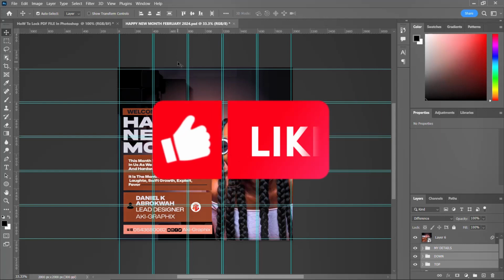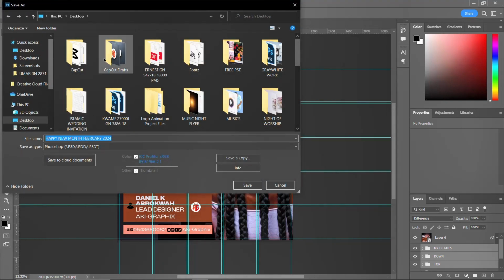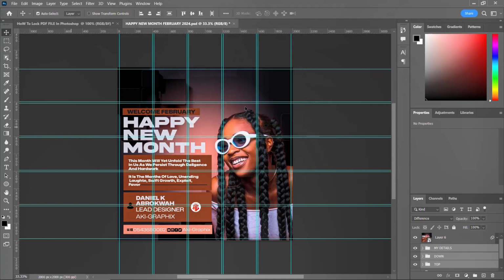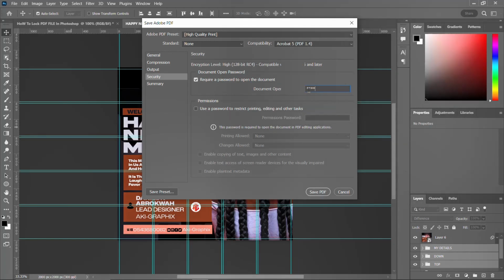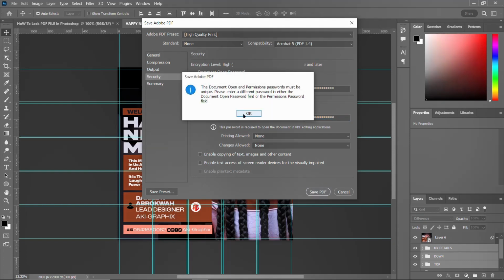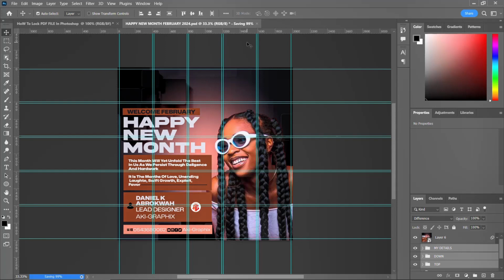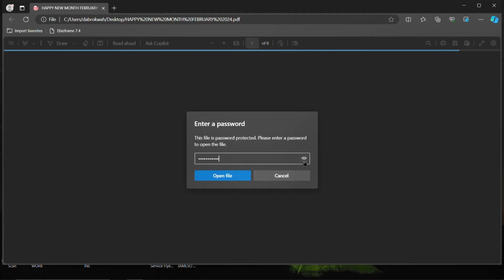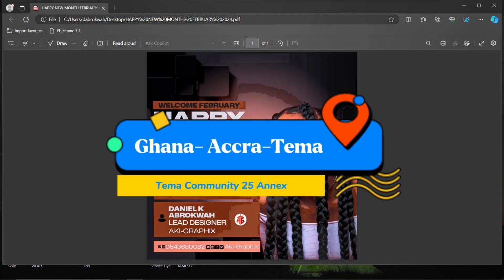How To Lock And Unlock PDF File In Photoshop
How To Lock And Unlock PDF File In Photoshop 2024

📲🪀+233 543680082